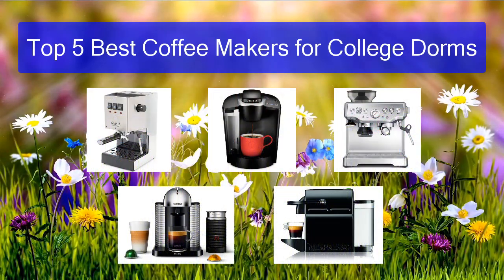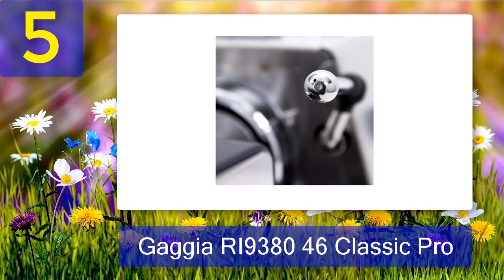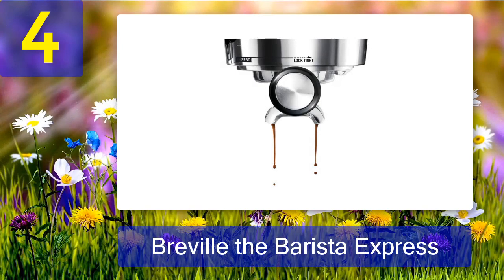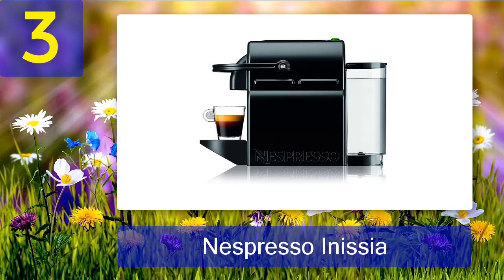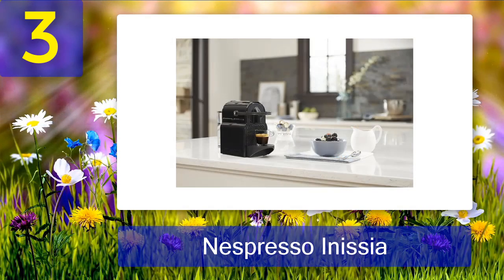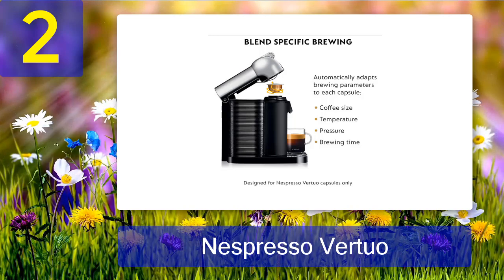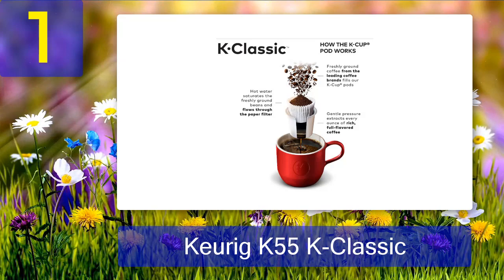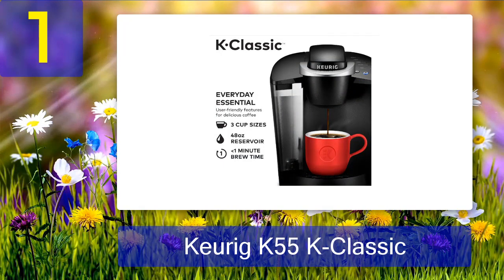Best Coffee Makers for College Dorms 2023 update - Top 5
Top 5 Best Coffee Makers for College Dorms 2023 update

1. Keurig K55 K-Classic

2. Nespresso Vertuo

3. Nespresso Inissia

4. Breville the Barista Express

5. Gaggia RI9380 46 Classic Pro